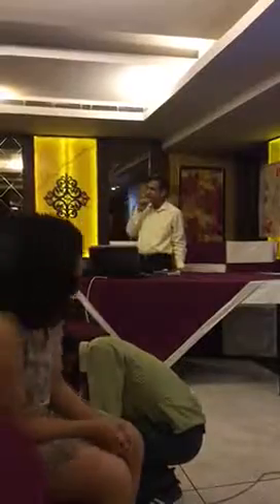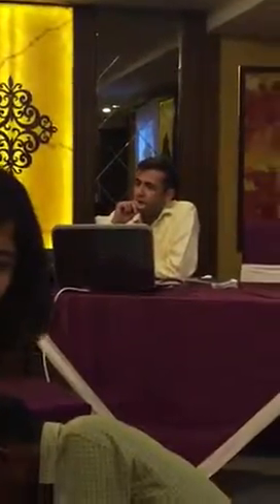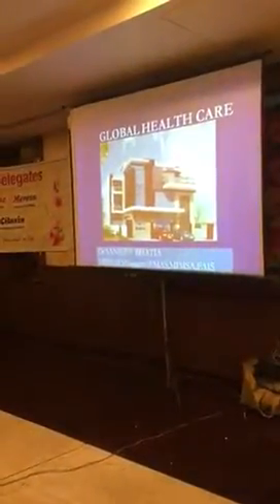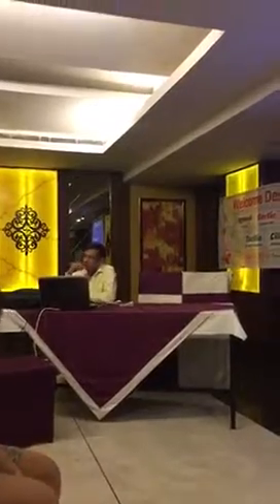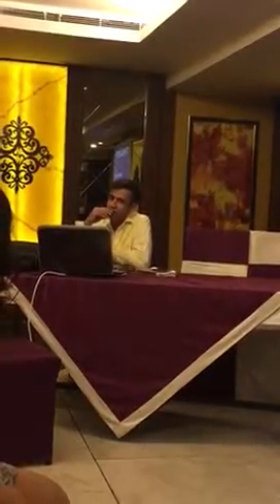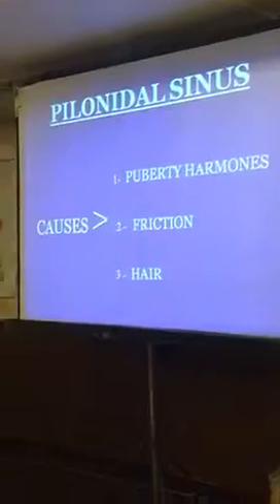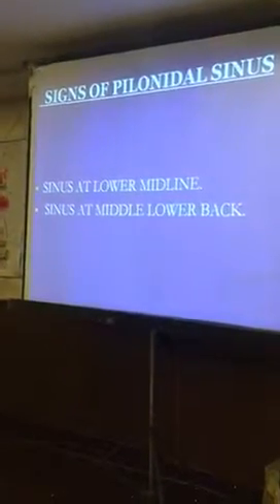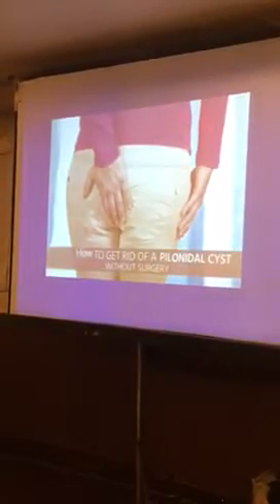Pilonidal sinus-laser treatment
What are causes of pilonidal sinus

Most advance endoscopic laser treatment for piles in Chandigarh @global health care Chandigarh
House no2164.sector 21C .Chandigarh 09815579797